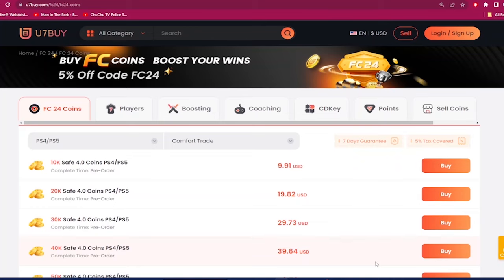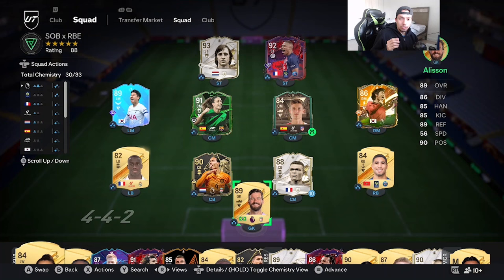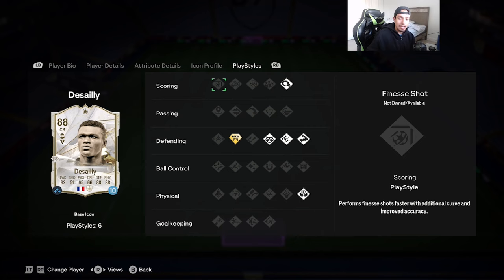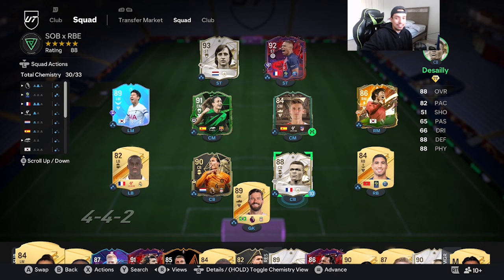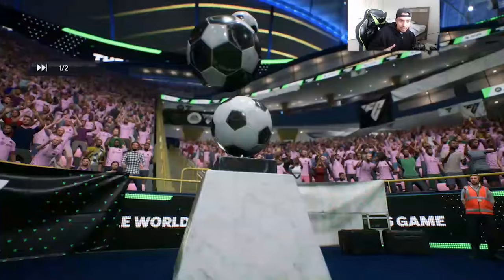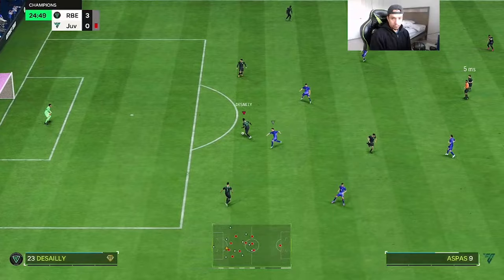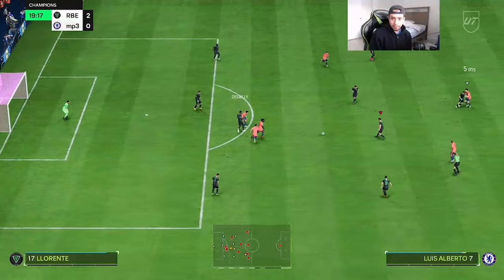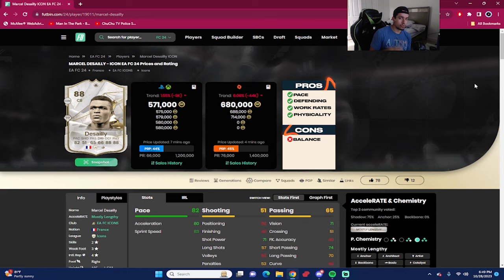🔒88 ICON DESAILLY PLAYER REVIEW - EA FC 24 ULTIMATE TEAM